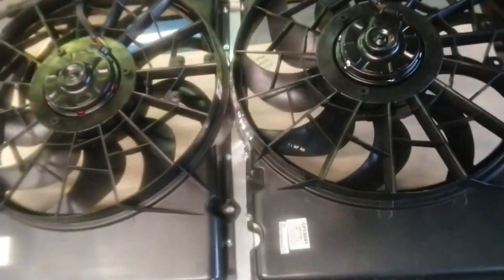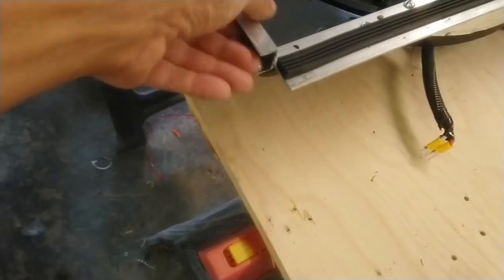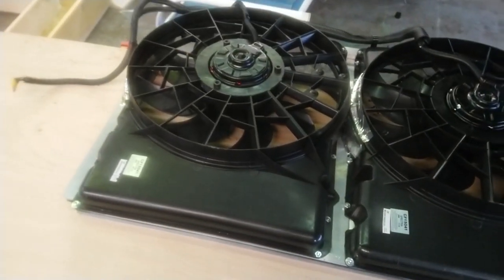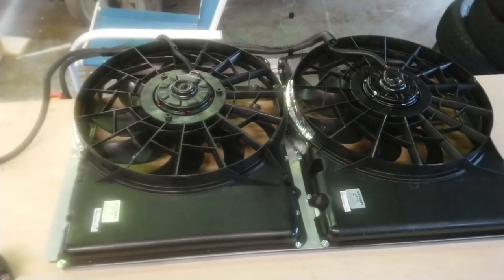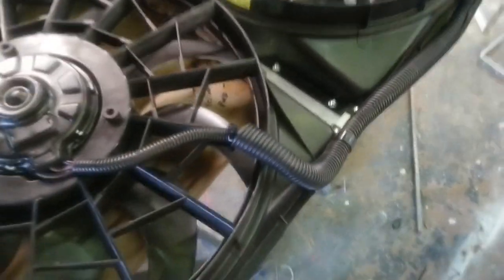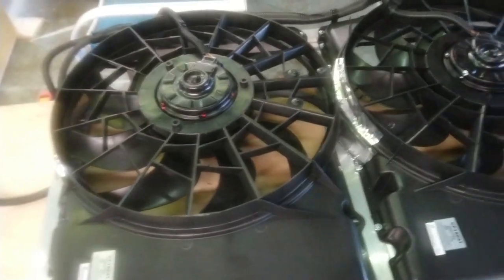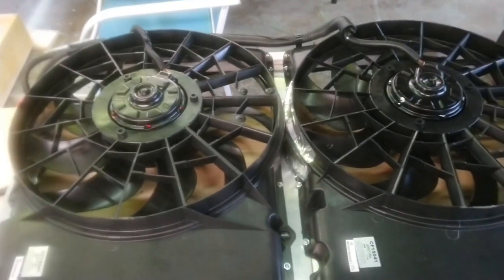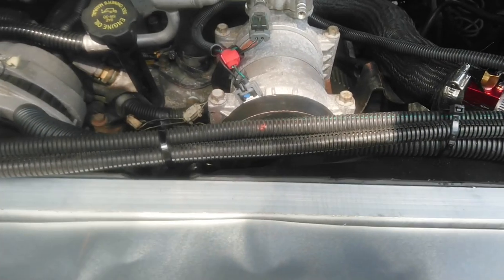99 454 K2500 suburban twin taurus fan setup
Installed dual taurus elec fans on my 99 K2500 454 suburban...Did it because the the truck has a 3" inch body lift and it misaligned the stock clutch fan causing a major impedance to air flow and the truck would start to over heat in hot weather with the AC. This project can be duplicated for about $220 dollars. Way cheaper than your going to pay for any over priced aftermarket fan setup which most likely won't perform as well